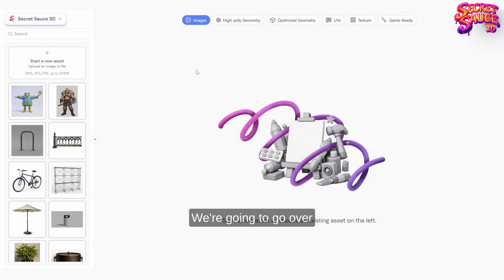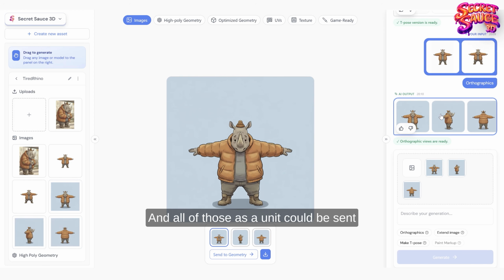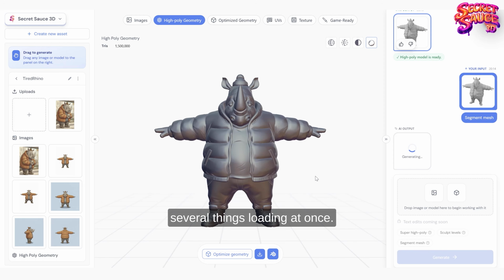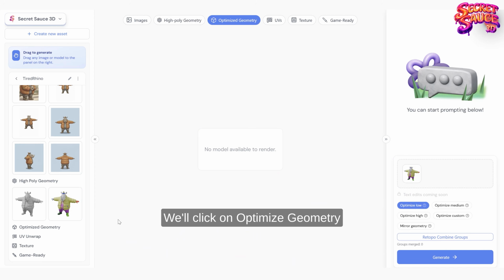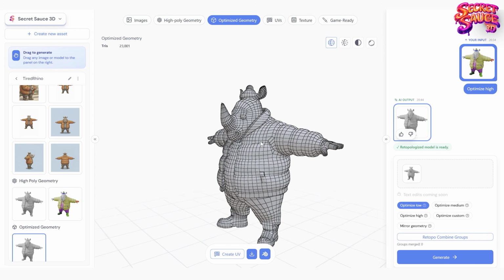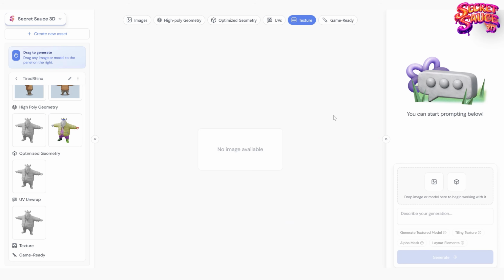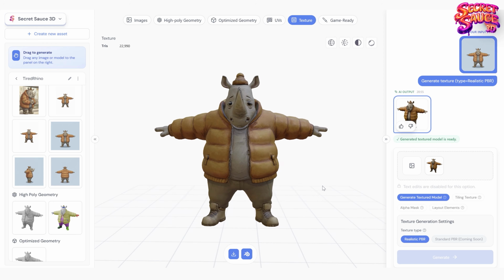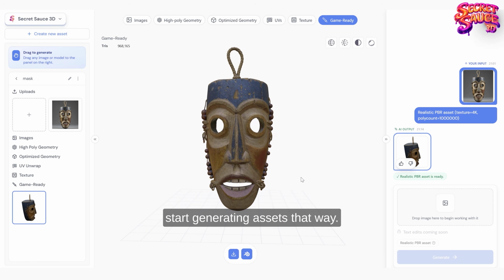Secret Sauce 3D Demo | Kaedim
🌟 New feature coming soon: Generate Textured Model 🌟

Chapters ---
0:24 - Editing images
1:37 - Generating High Poly sculpt
2:31 - Segmenting meshes
3:48 - Sculpt levels
4:31 - Regrouping segmented meshes
5:41 - Optimize geometry
7:13 - Generate UVs
7:29 - Generate textured model
8:34 - Export
8:57 - Generate Game-Ready (Realistic PBR)

This demo showcases every available stage on SS3D - including 3D mesh generation, retopology, UV unwrapping, texturing, and our Game-ready feature.

Secret Sauce 3D is an AI co-pilot built for 3D artists and 3D enthusiasts. Generate high-poly starting points, segment into parts, optimize geometry, create UVs, and build texture bases — all with editable outputs at every step. Get a starting point for each step of the 3D pipeline so that you don’t have to start building from scratch, and use AI tools that integrate directly into your existing pipeline.